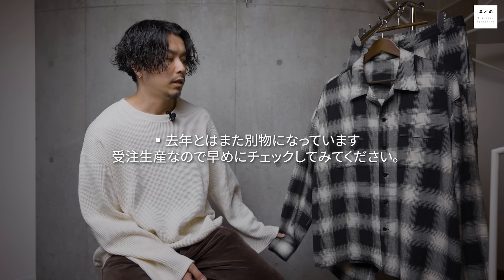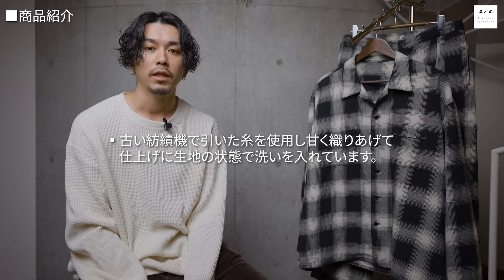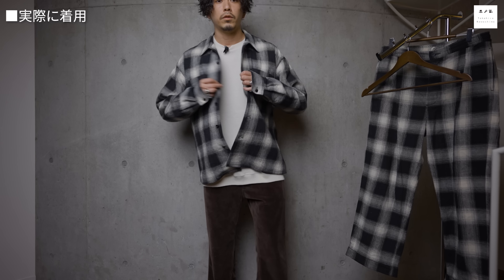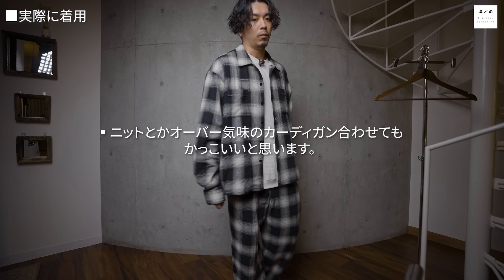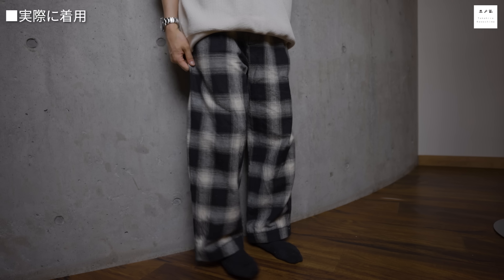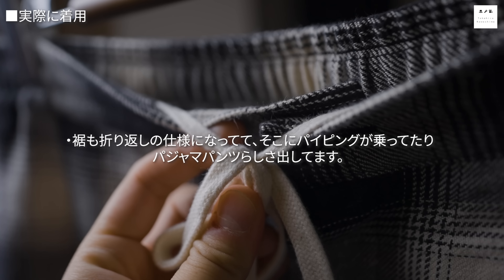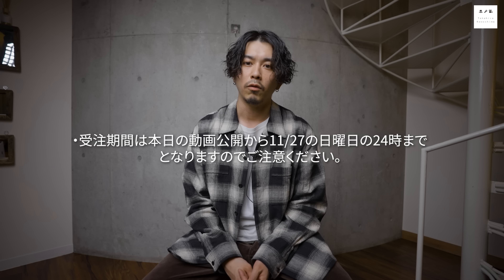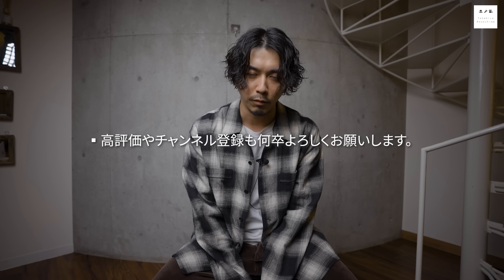【kinema】去年も好評だったチェックのパジャマを作りました。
上下で着るとかなり眠たいです。
別々で使えば私服でも◎

(動画公開から11月27日24時までの限定受注）
※生産可能上限を超えてしまった場合は早期終了の可能性がございますのでご了承下さい。

■かわしまたかひろの全く編集しないサブチャンネル

-動画内やコーデで着てた物とか-
（身長・体重　175cm 63kg）

※上記のリンクはAmazonアソシエイトを含みます。